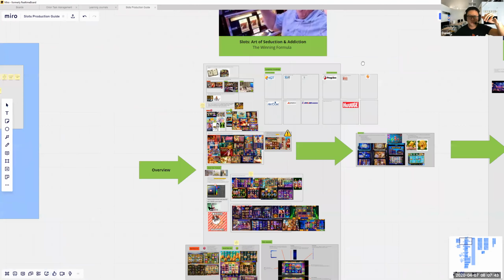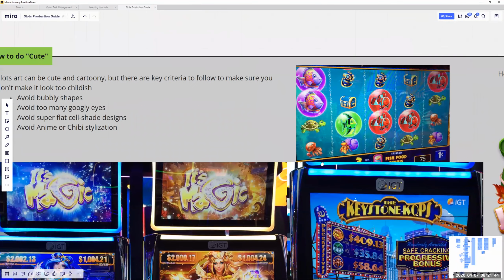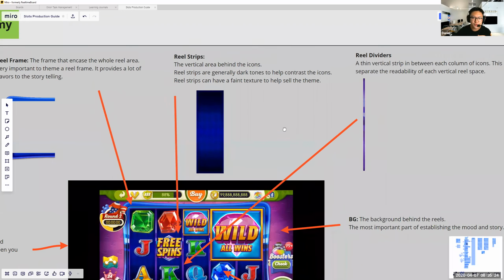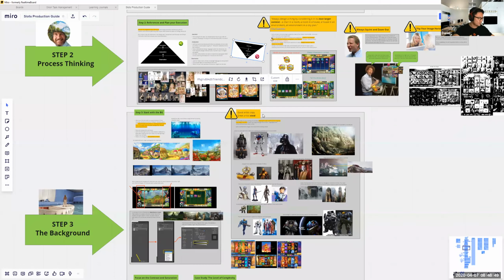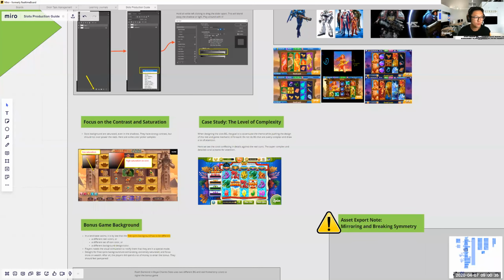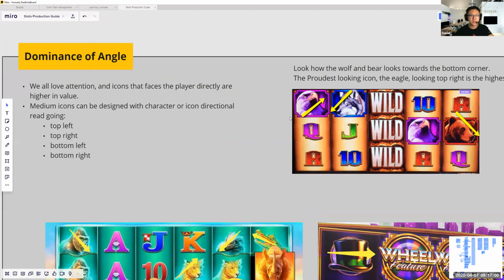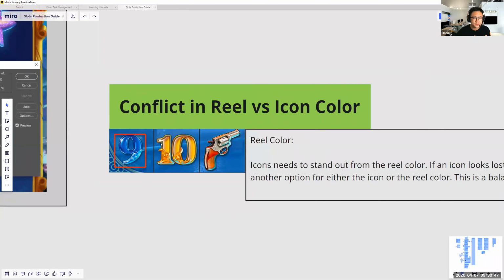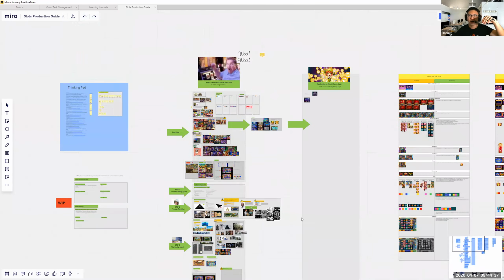PS Creative Academy August 2020: Slots Creation Master Class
Introduction:
Player Mentality: